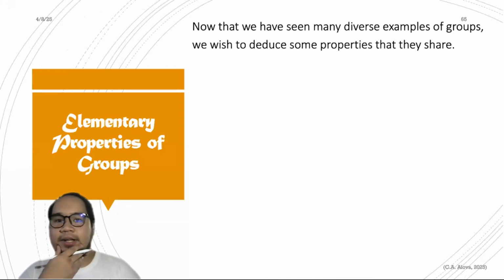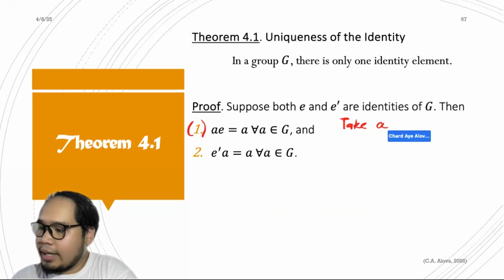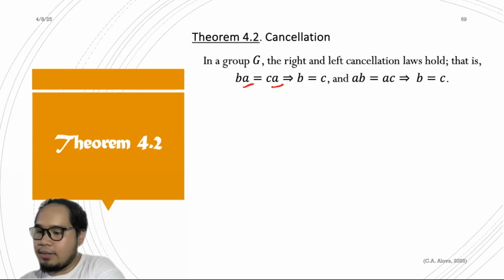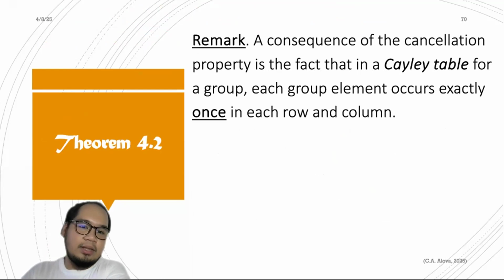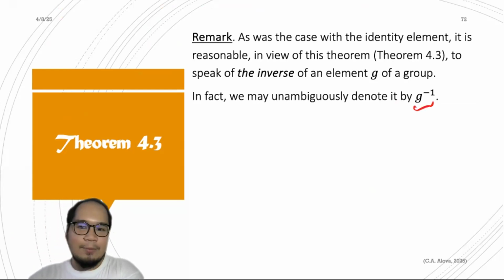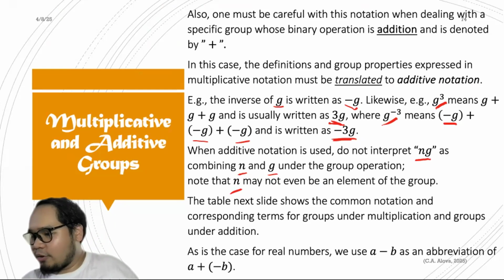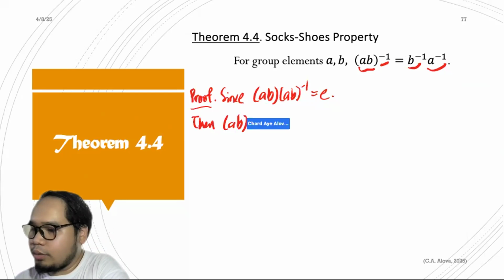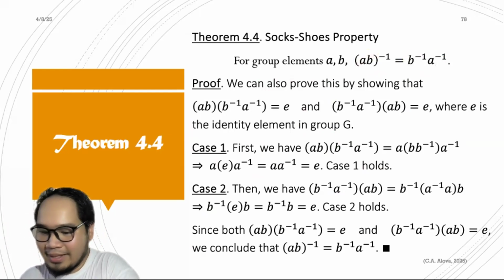Abstract Algebra - Unit 4 - Elementary Properties of Groups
In this video, we present the elementary properties of groups, namely, the Uniqueness of Identity, Right-and-Left Cancellation, Uniqueness of Inverses, and the Socks-Shoes Theorem.

We present the properties with the proofs